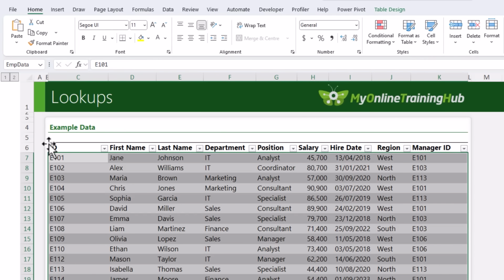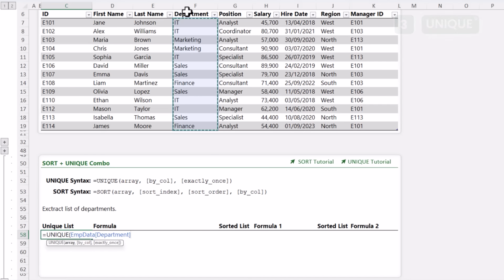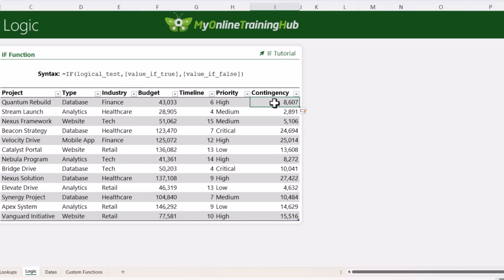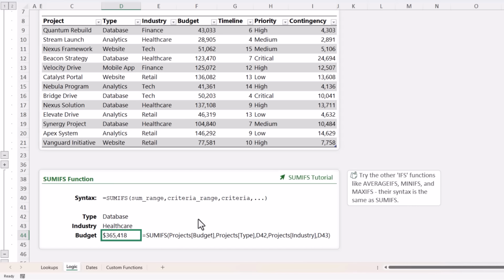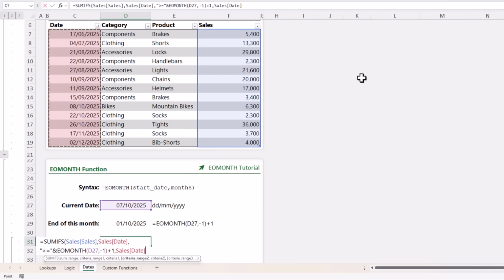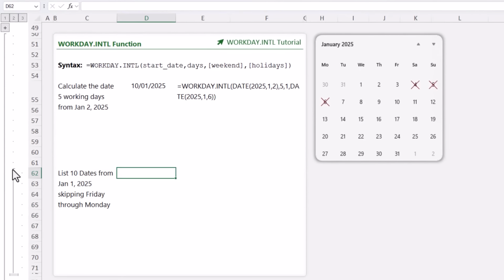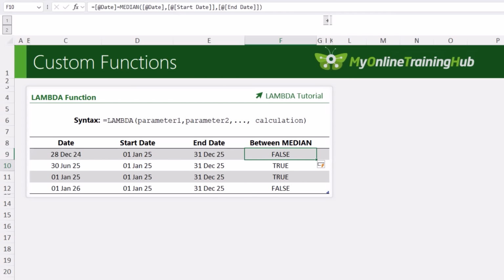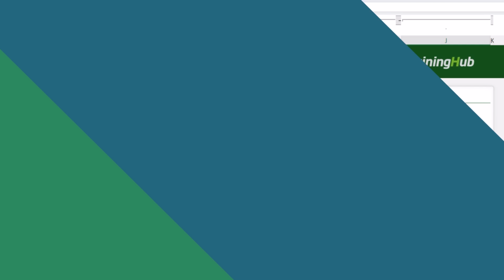10 Excel Functions That Handle 80% of Your Work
Save hours by mastering the 10 essential Excel functions that tackle 80% of your work.

Excel has over 500 functions, but you only need a handful of core formulas to solve the vast majority of everyday spreadsheet problems. In this comprehensive tutorial, we break down the 80/20 rule of Excel formulas so you can clean datasets faster, build dynamic dashboards, and eliminate repetitive copy-pasting.

What you'll master in this guide:
• Modern Lookups & Dynamic Arrays: Replace outdated VLOOKUP and INDEX/MATCH formulas with flexible XLOOKUP, FILTER, SORT, and UNIQUE array formulas that spill results automatically.
• Logical Rules & Conditionals: Build rock-solid data checks using IF, AND, OR, and clean nested conditional structures.
• Summary & Reporting Math: Summarize reports without complex pivot tables using criteria-based aggregation tools like SUMIFS and COUNTIFS.
• Business Date Calculations: Manage financial deadlines, cash flow schedules, and project milestone timelines with EOMONTH and WORKDAY.INTL.
• Advanced Custom Automation: Build, name, and reuse your own custom functions without VBA or macros using LAMBDA.

⏲ TIMESTAMPS
00:00 How to automate 80% of your spreadsheet tasks
00:23 Find and extract matching records
02:23 Extract rows matching specific conditions
03:12 Create clean, alphabetized unique lists
04:39 Test conditions and return custom outputs
05:23 Evaluate multiple rules together
06:52 Handle complex multi-level rules
08:11 Add values meeting multiple criteria
09:12 Count items based on specific conditions
09:50 Calculate exact month-end dates dynamically
13:01 Track project schedules and working days
16:04 Create reusable custom spreadsheet formulas
20:01 Automate future workflows